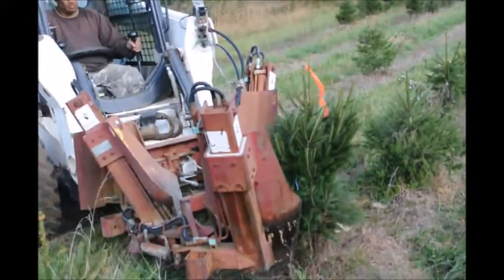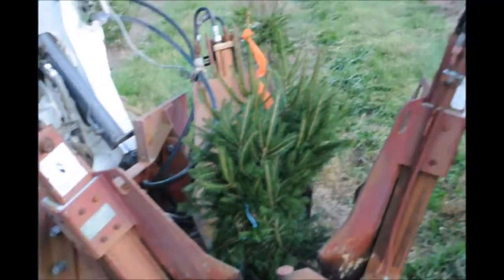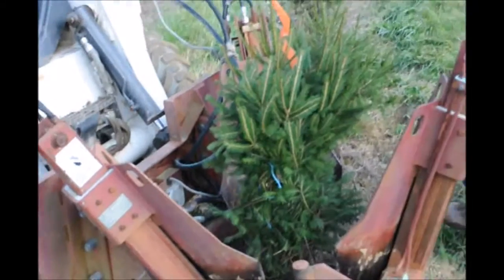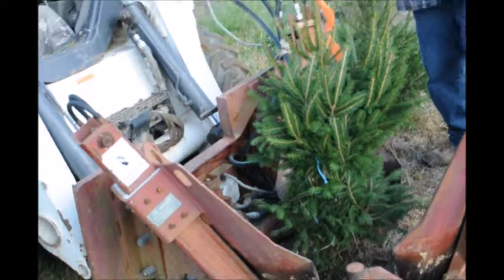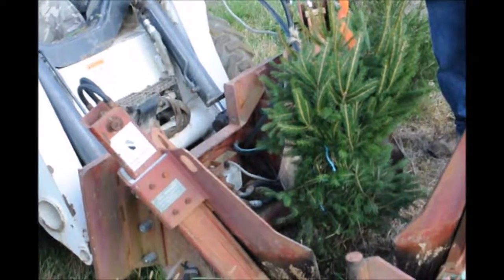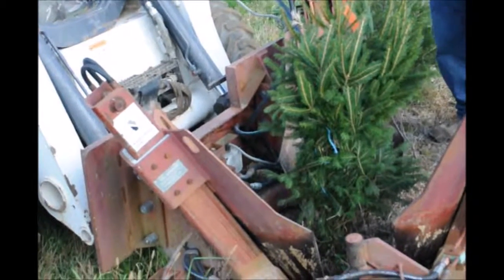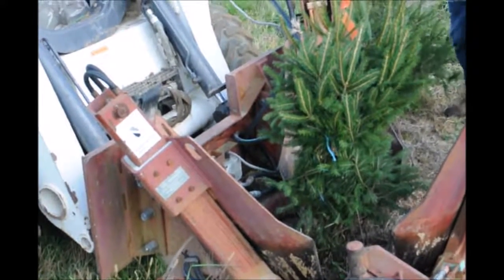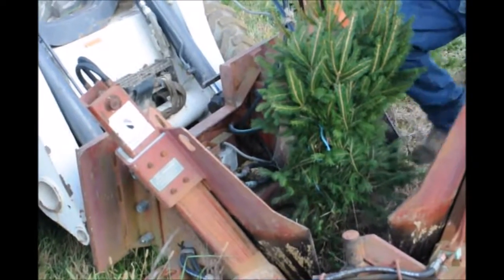This large Doylestown Area Farm Has These Small Norway Spruce Trees Being Dug